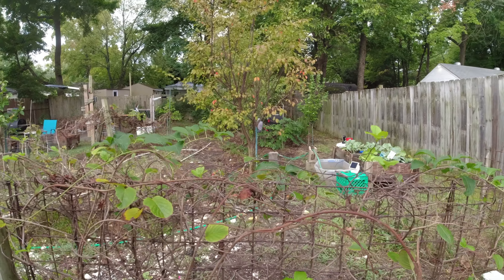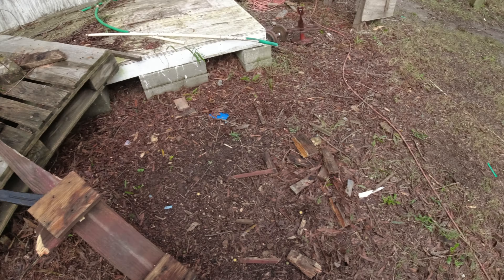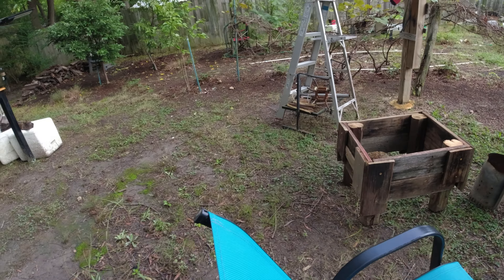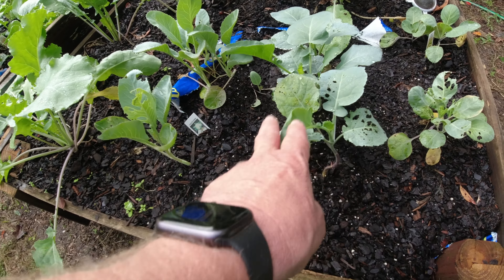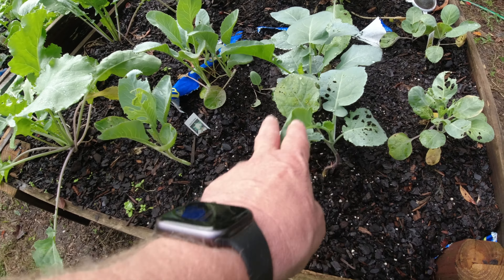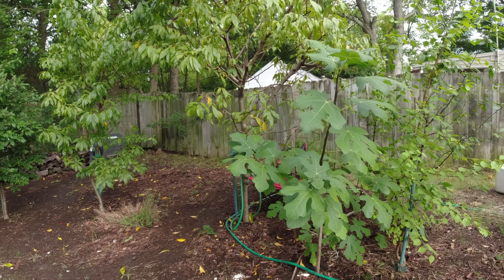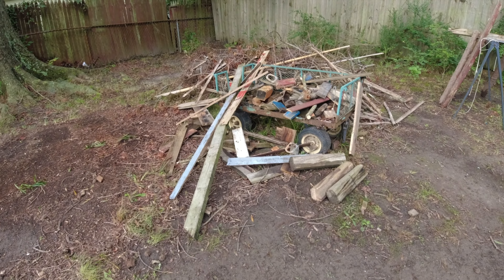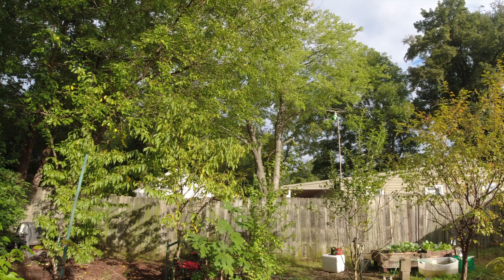Fall Has Arrived In The Garden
Getting ready for the cold and a time lapse experiment.   Drop by and visit with my awesome friends @DaniDaysAhead @AlChafeMYBACKSTEP @WomanOutdoors @OldManKingHomestead @ArielleViking @Justdoingourbest2012 @JennyDStyle @fracturedchristian